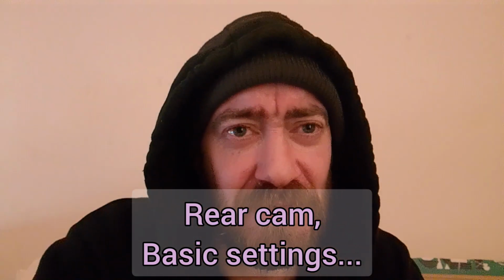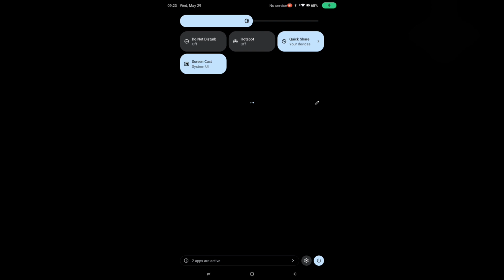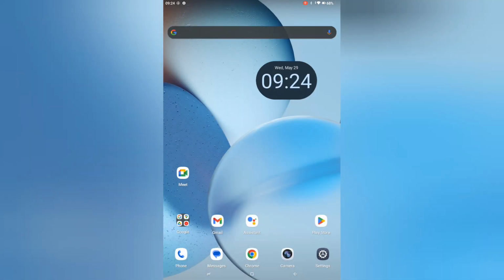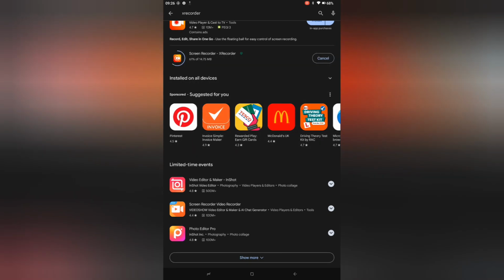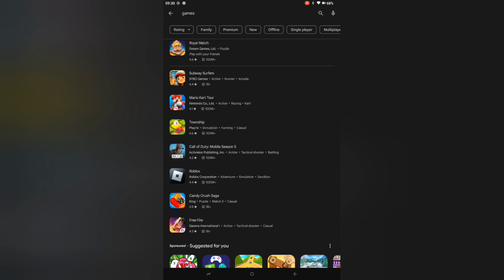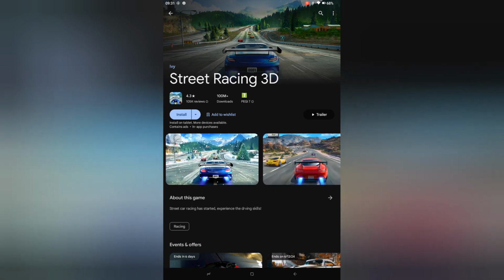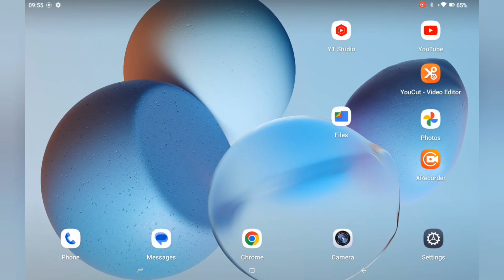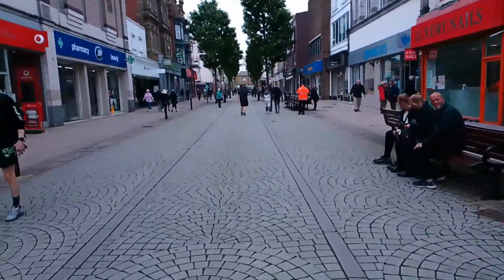Using DOOGEE T30S Tablet! My preferences + Camera tests.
Setting up my screen preferences.
Testing the cameras.
etc.